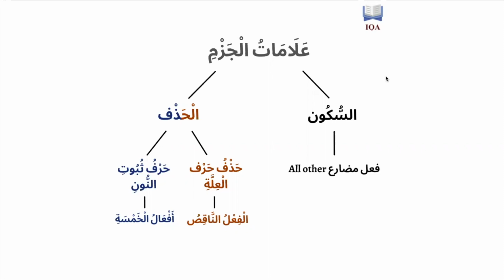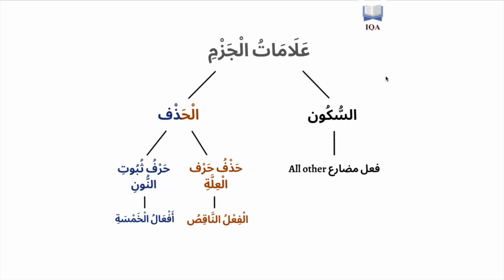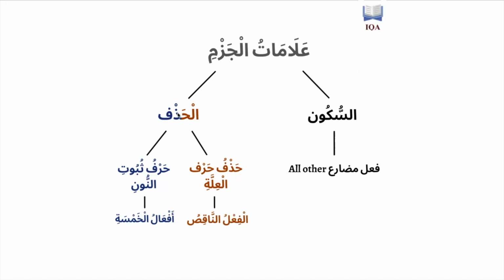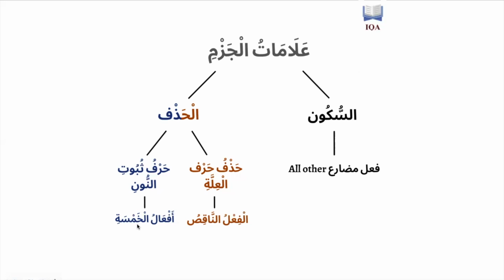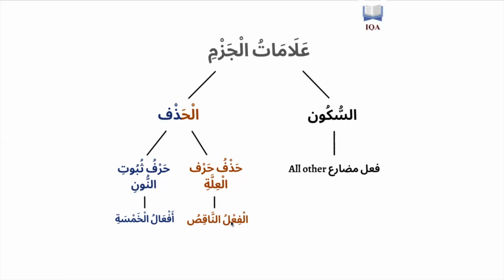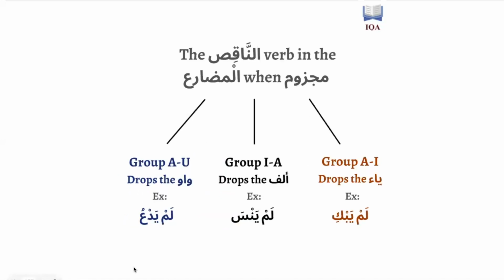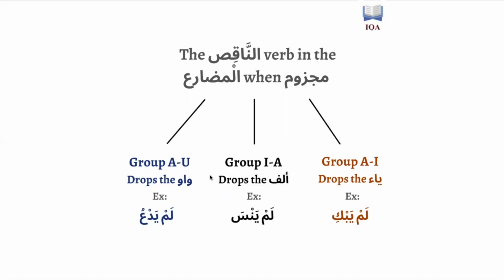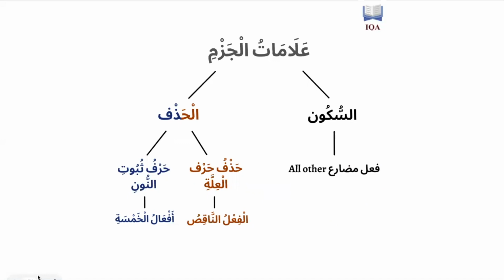The فعل الناقص when مجزوم